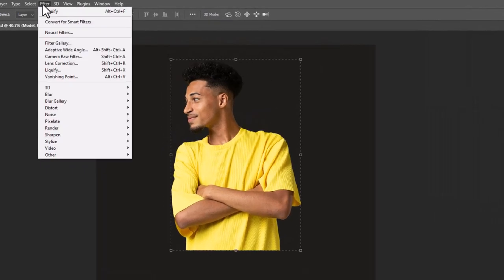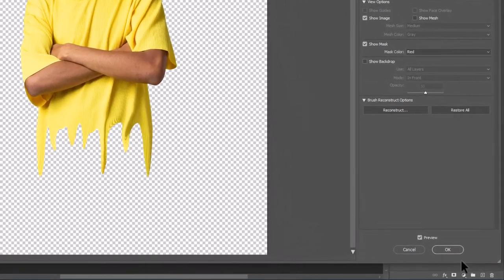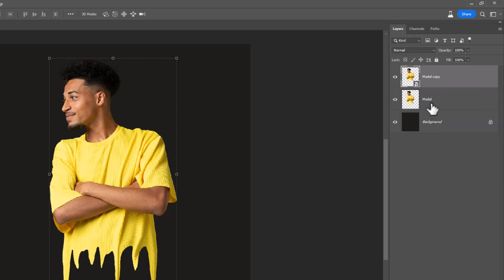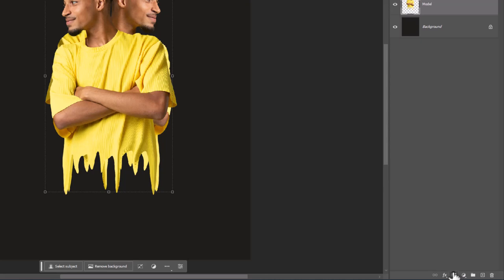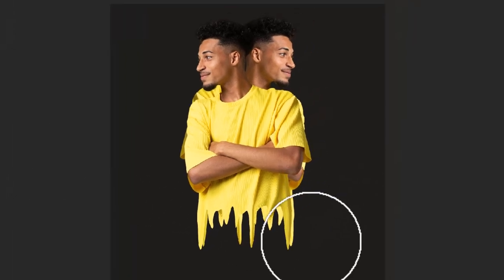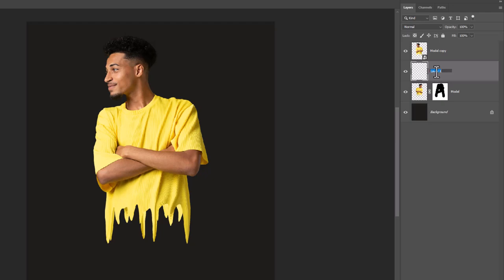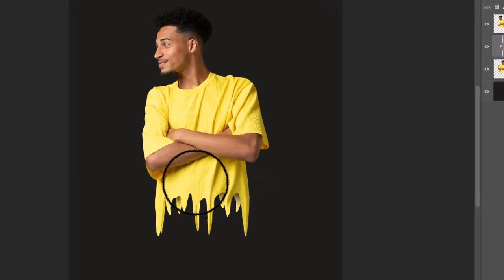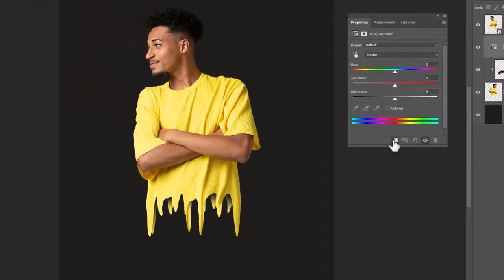Make Dripping Effect in just 1min in Photohsop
Leran how to make Dripping Effect in Photoshop using Liquify Tool just in 1min.